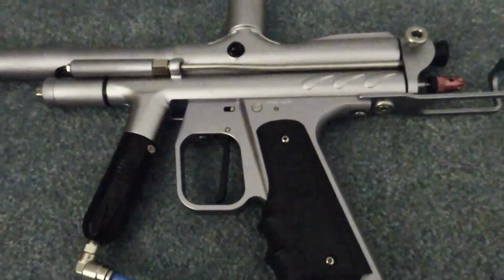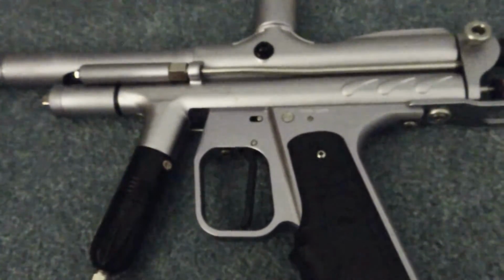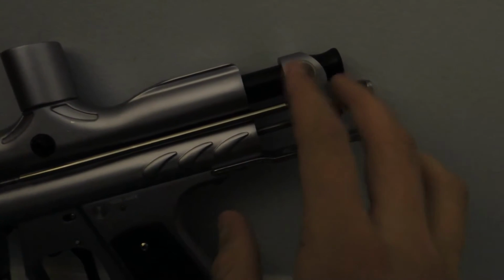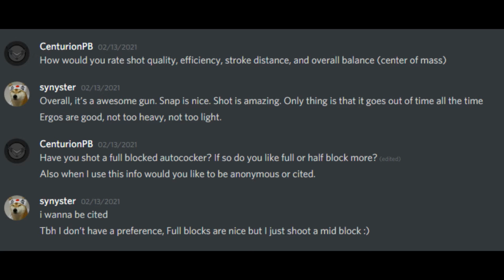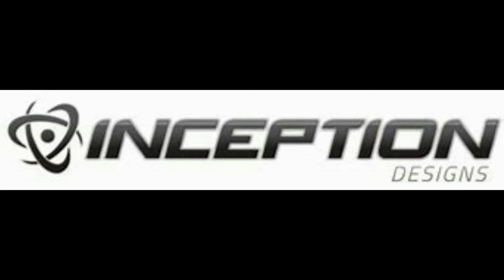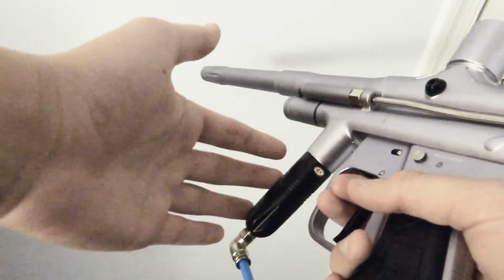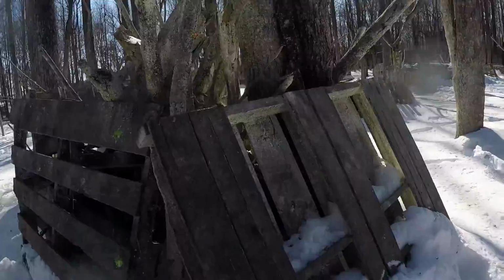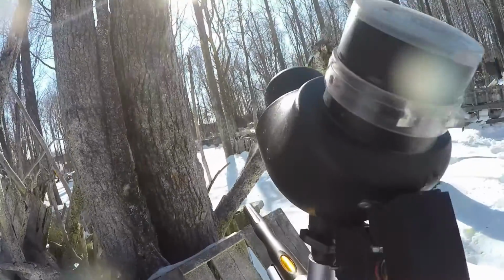WGP Trilogy Pro-PB Reviews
A review of the WGP Trilogy. Mine has some upgrades.